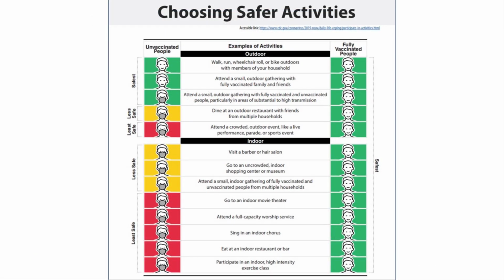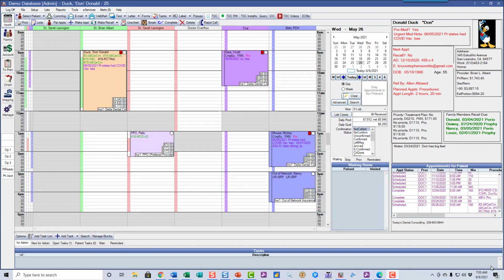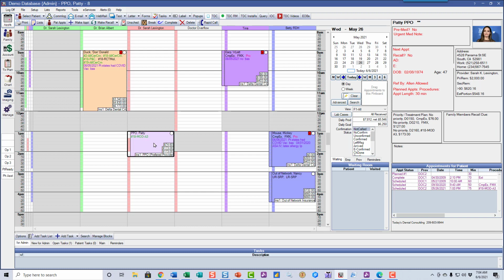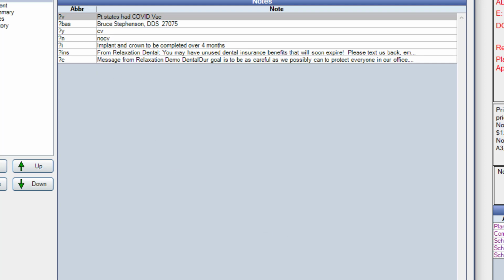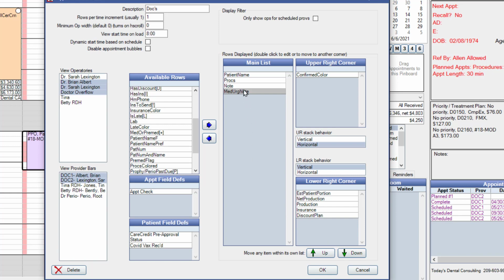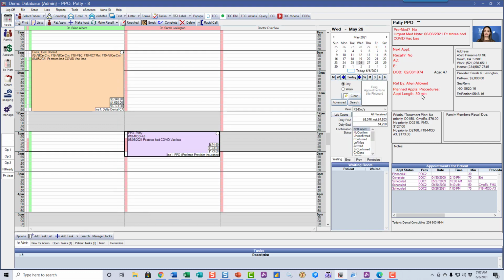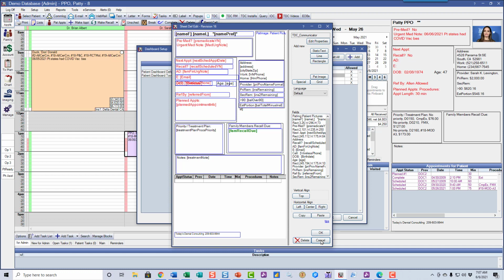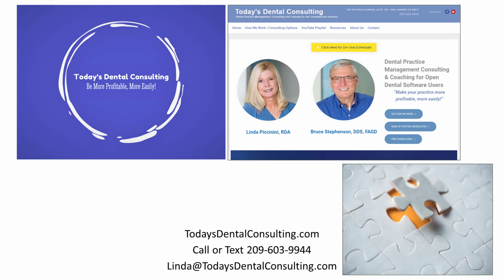Updated COVID Office Protocols with Open Dental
Patients hate filling out forms, especially the COVID questionnaire now that they may be vaccinated!  This video shows an easy way to tag patients in Open Dental to show that they have been vaccinated (or NOT vaccinated!)